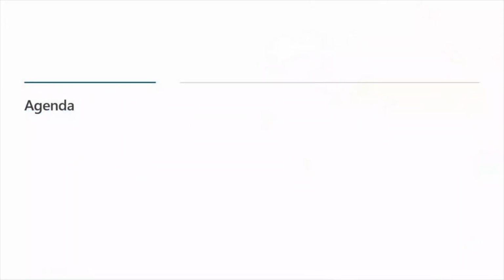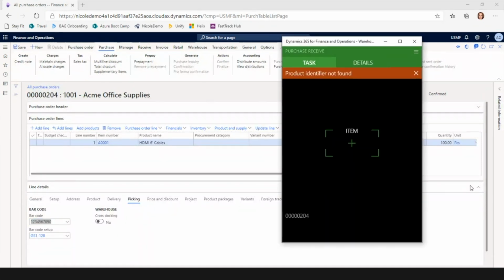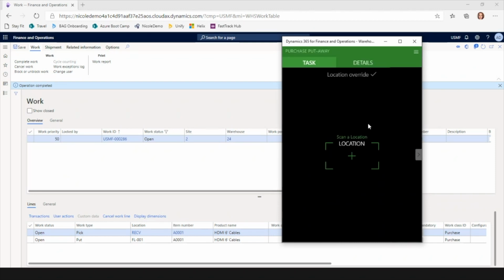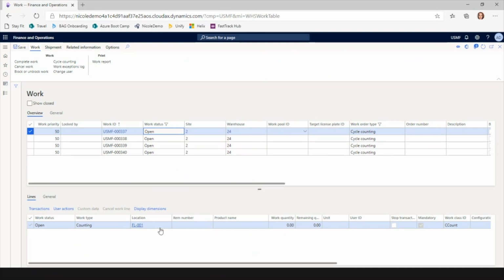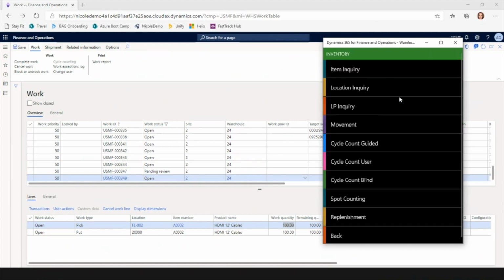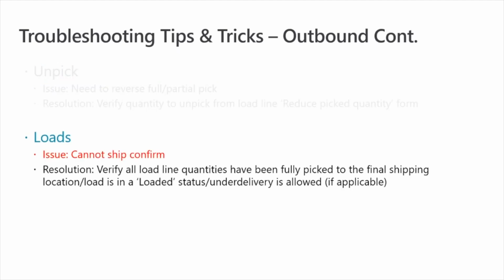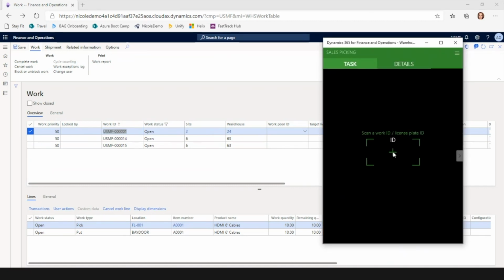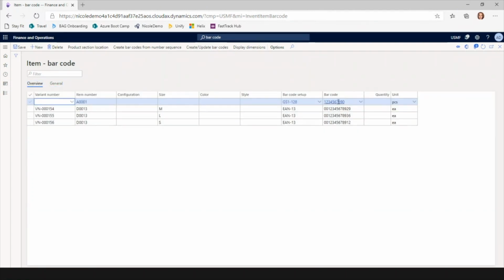WMS Troubleshooting Tips & Tricks - TechTalk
This presentation covers common issues and errors encountered while working with the Warehouse Management module in Dynamics 365 Supply Chain Management, tips and tricks for troubleshooting, along with functional demos.

Presenters: Aaron Murch, Nicole Gump